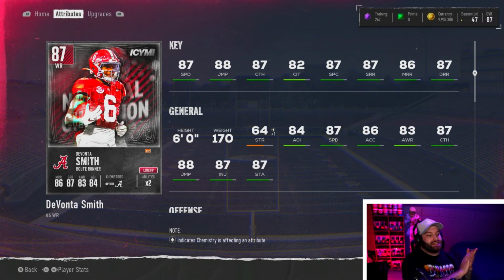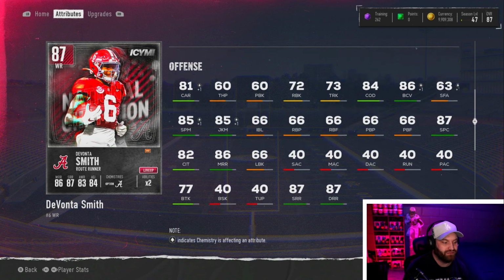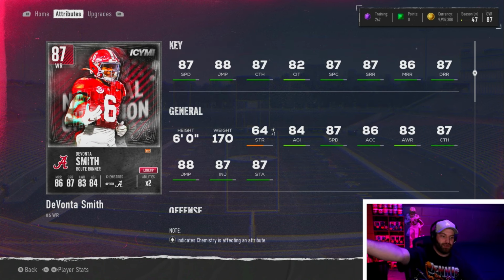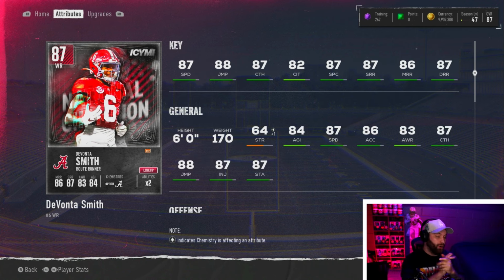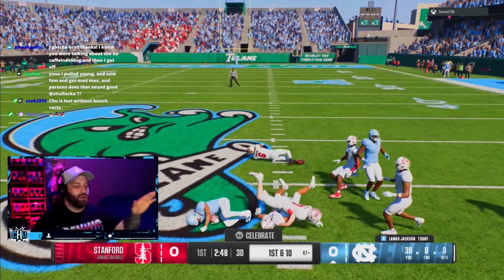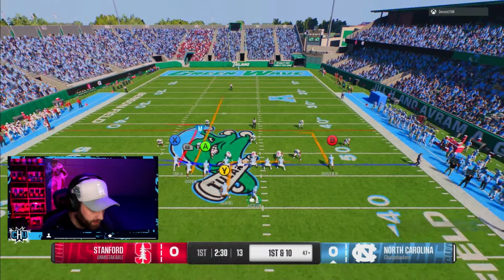Devonta Smith is UNSTOPPABLE in College Football 25!